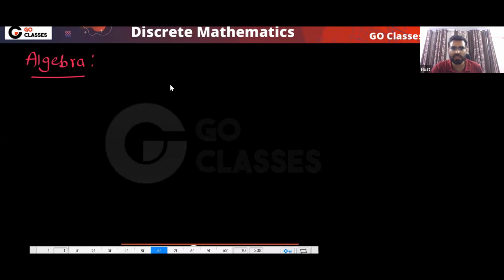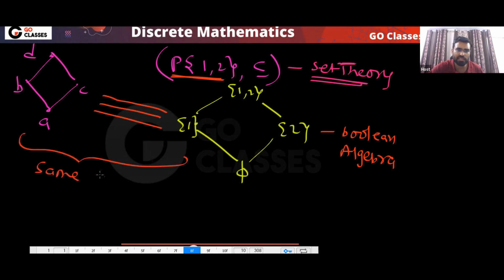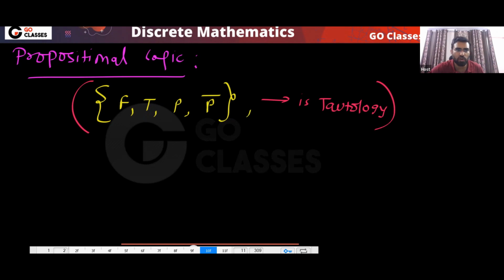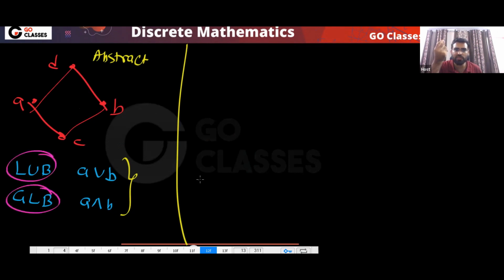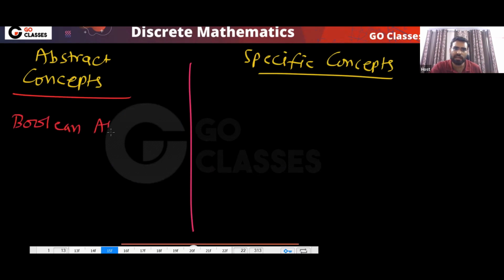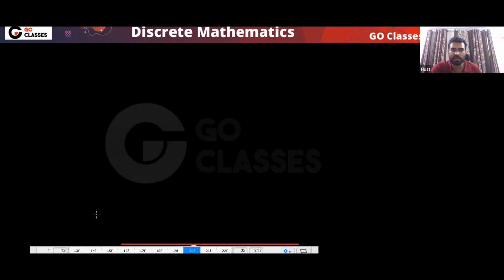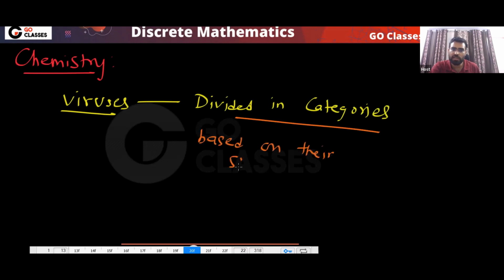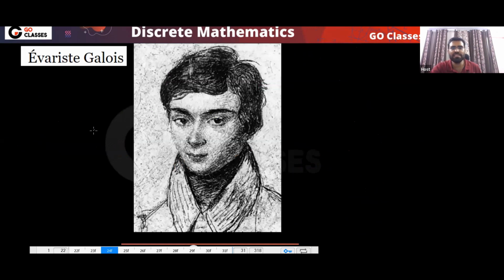Lecture 1 - Abstract Algebra - Introduction & Motivation | Group Theory | Discrete Mathematics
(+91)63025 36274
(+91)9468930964